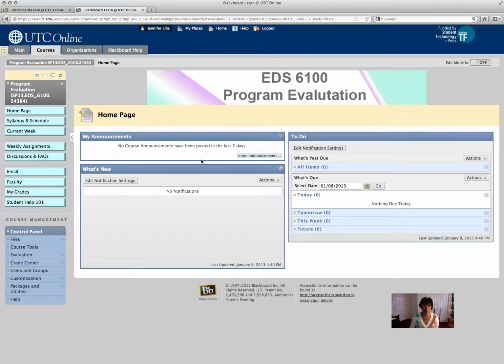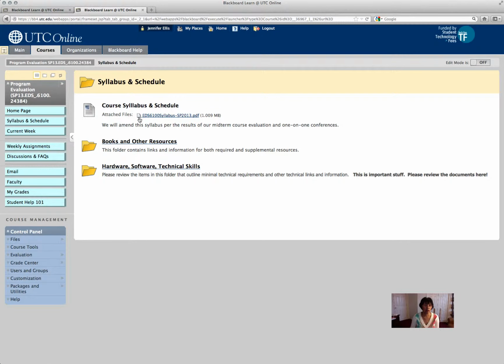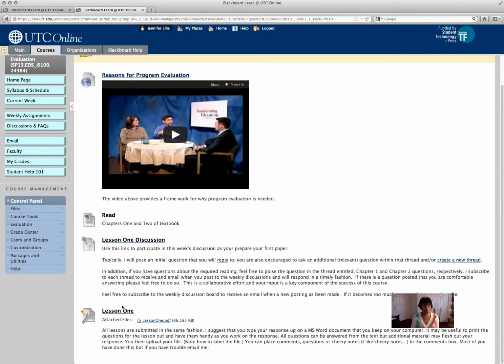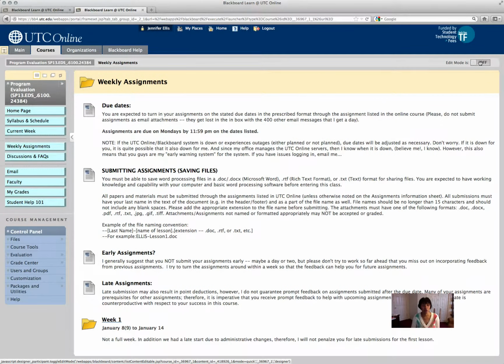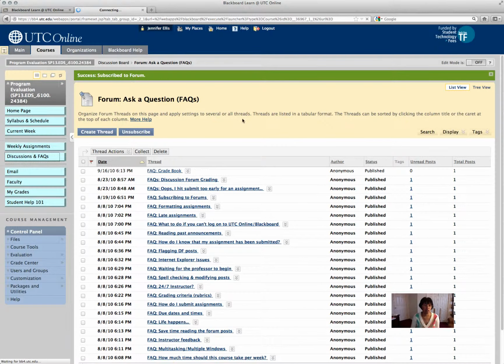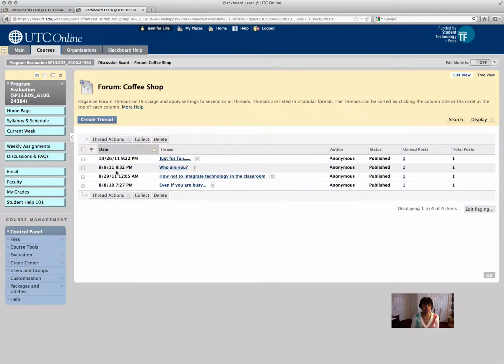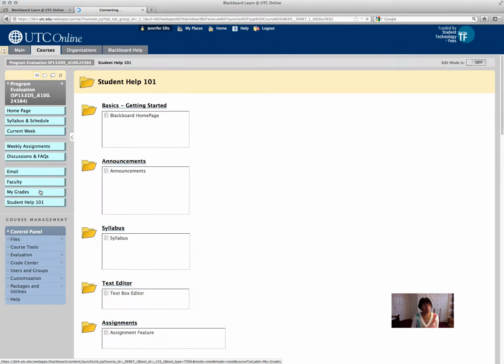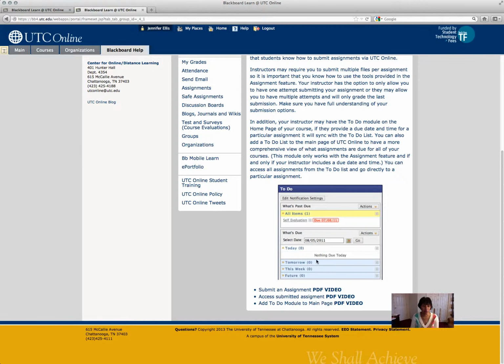EDS 6100 Welcome.mp4